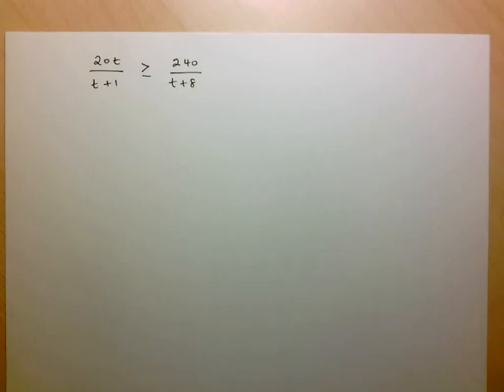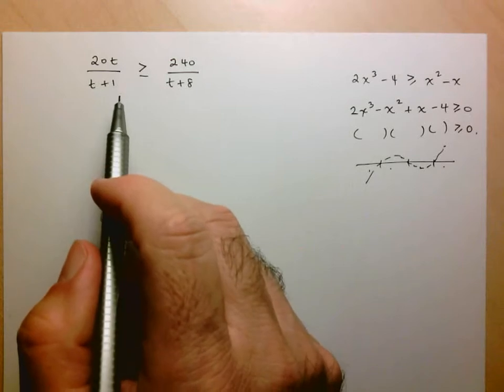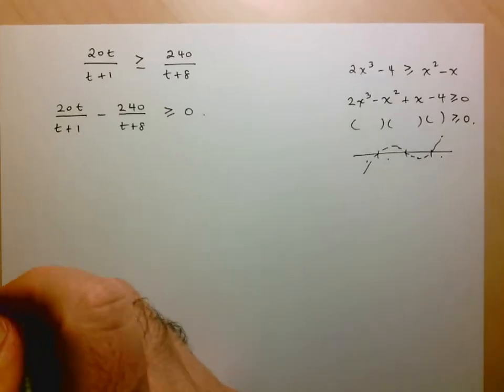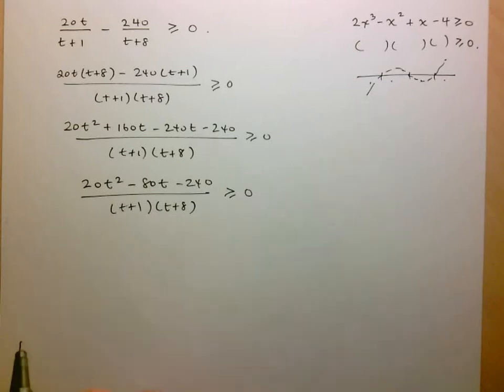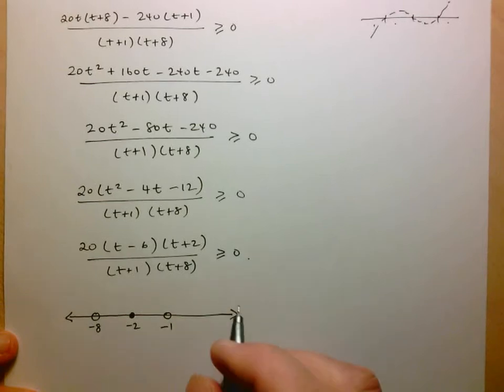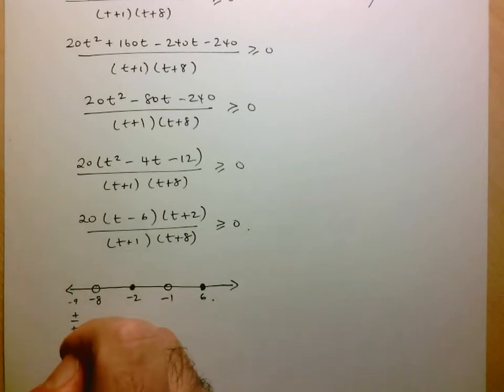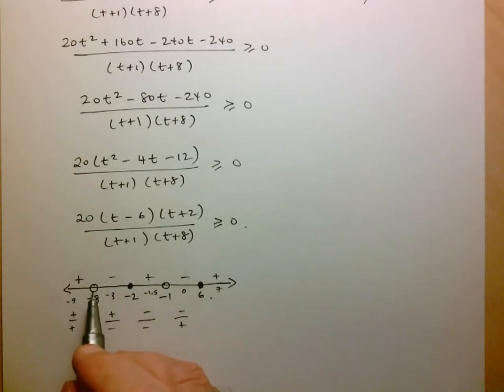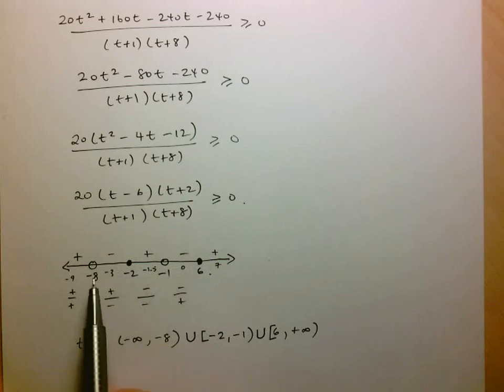Solving a Rational Inequality